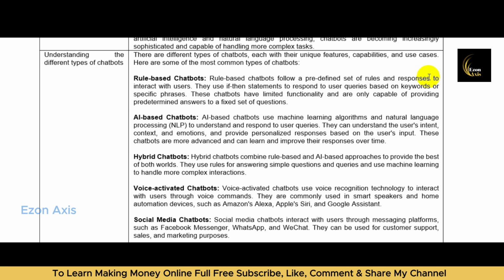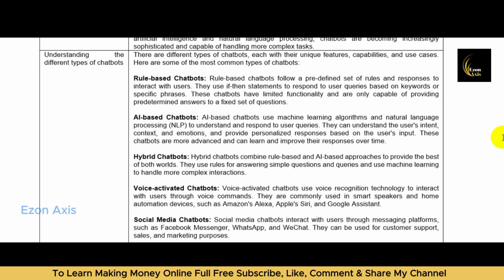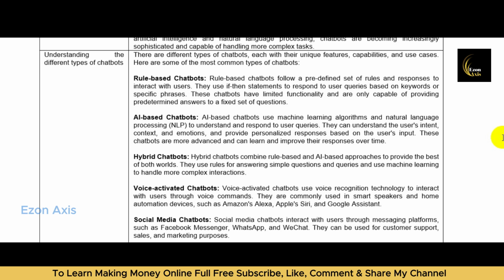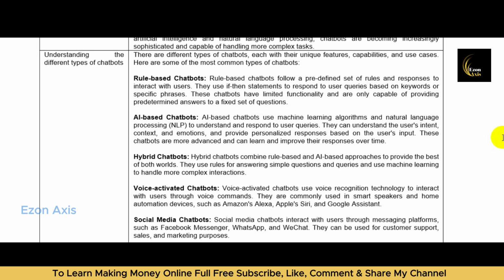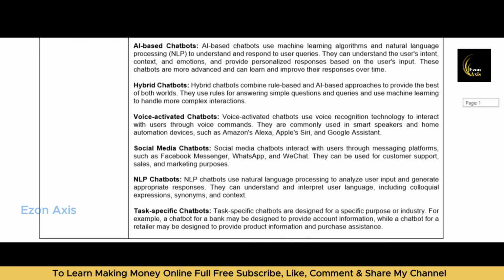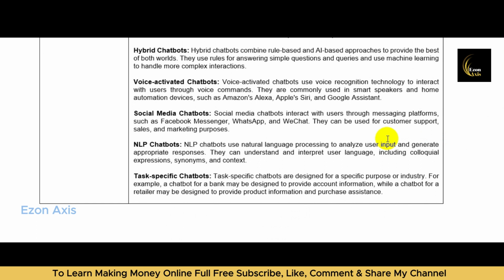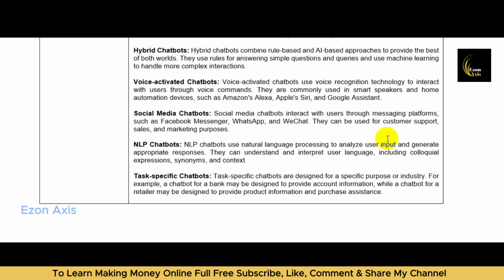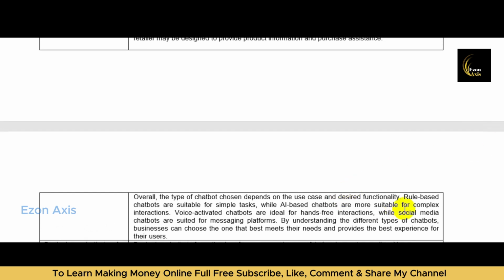ChatGPT Tutorial for Beginners 2024 | ChatGPT Full Course for 2024 | Ezon Axis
Welcome to Ezon Axis, your compass to navigate the vast world of making money online and mastering the nuances of digital marketing!
Embark on a journey of discovery as we unravel the secrets, strategies, and success stories that define the realm of online entrepreneurship. Whether you're a novice seeking to kickstart your online income or a seasoned professional aiming to scale your digital empire, our channel is your go-to destination.
Dive deep into our treasure trove of tutorials, guides, and expert insights, designed to empower you with the knowledge and tools needed to thrive in the digital landscape. Join our vibrant community of like-minded individuals, where ideas are exchanged, challenges are overcome, and dreams are turned into reality.